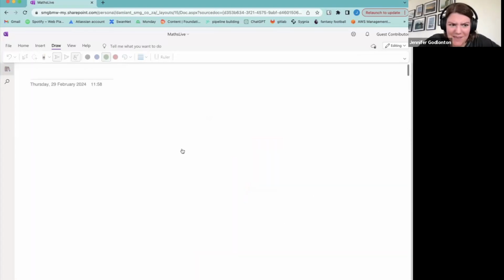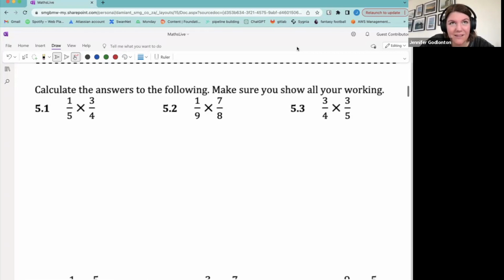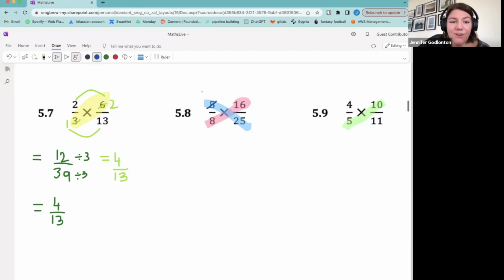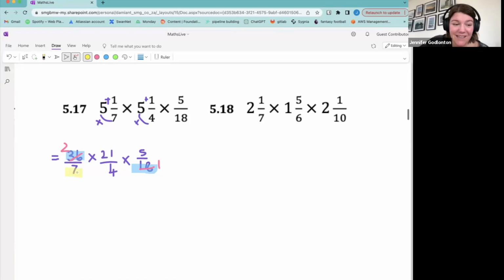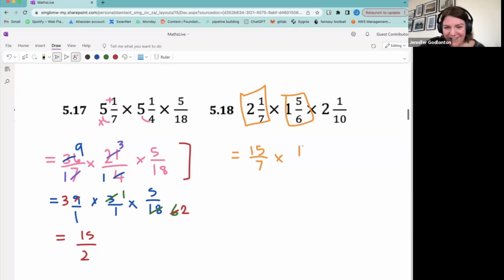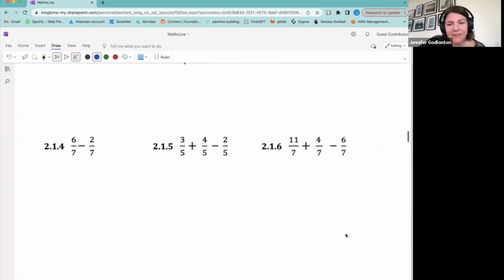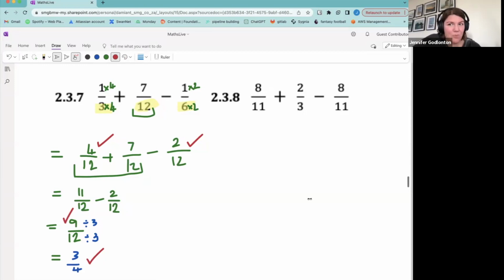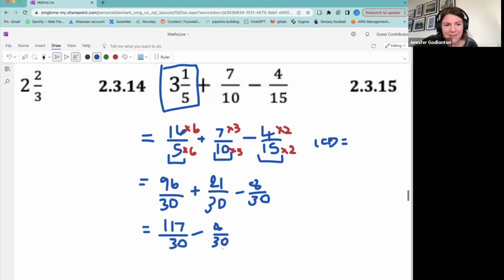Grade 8 - Fractions (adding and subtracting fractions)